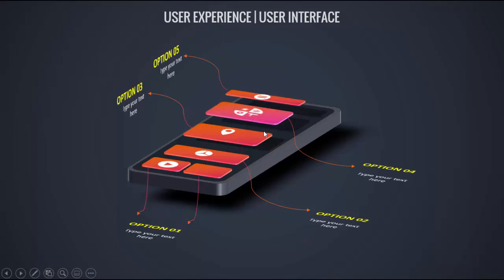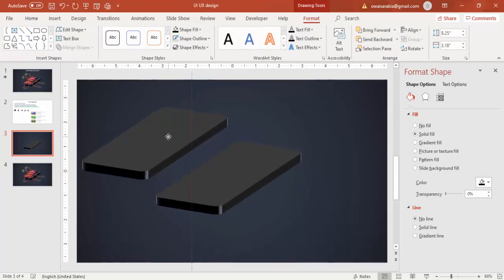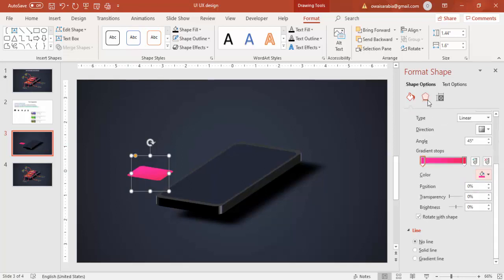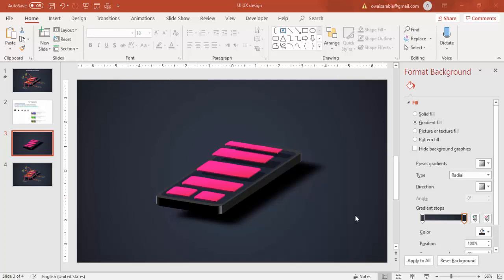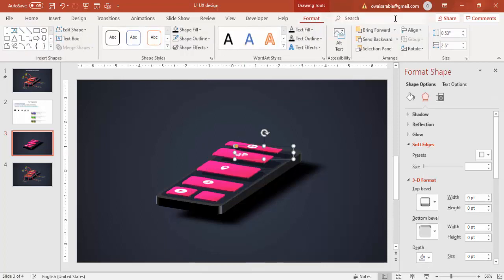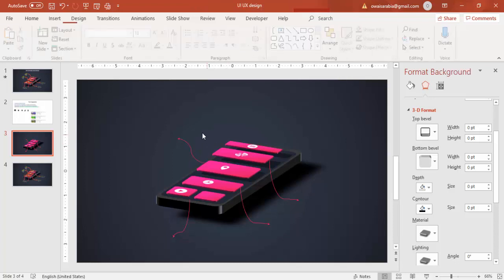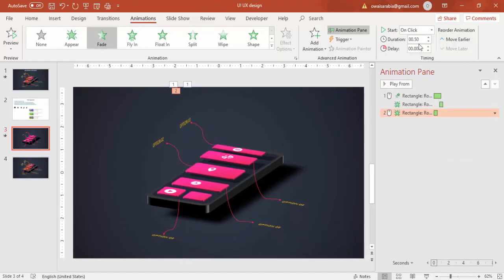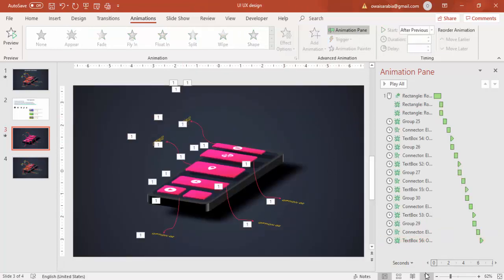PowerPoint Presentation 3D Isometric Business Infographic App Concept Design Tutorial | Free Slide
[Download link provided below]:

In this tutorial, I have explained how to make a 3D Isometric design slide in PowerPoint.

Modern designs
Creative templates
Easy Editing
Business Slides
Corporate Slides
PowerPoint diagrams
Professional designs
PowerPoint infographics
Popular slides